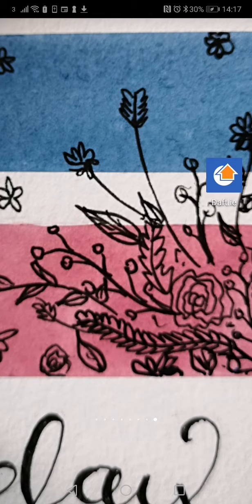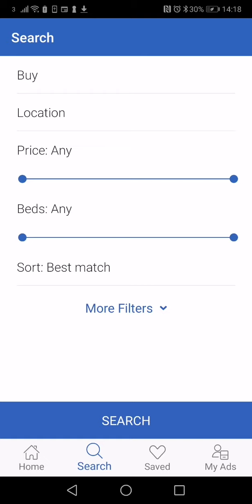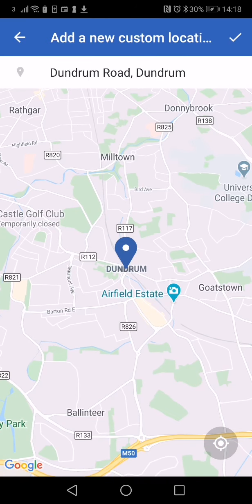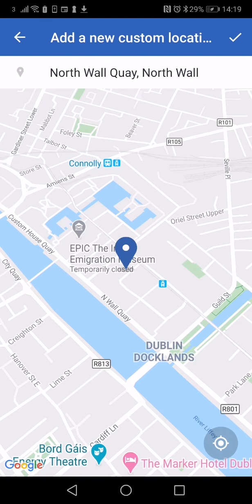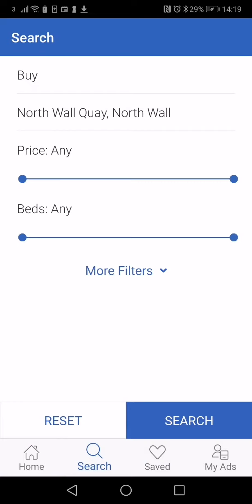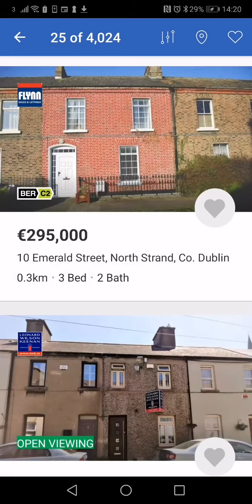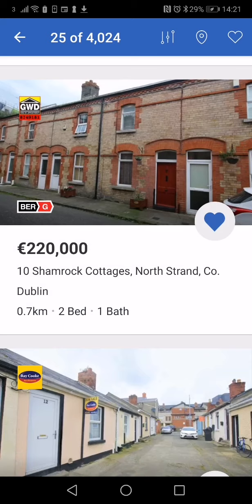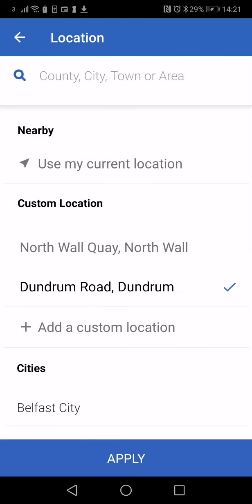A tip for customising your property search on DAFT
Searching for properties can be time consuming.  With this week's tip, I show you how to use a feature on DAFT.ie to drop a pin in areas that are of interest to you.

You need to use the DAFT App on your phone and you need to have created an account with DAFT.ie in order to be able to use this feature and save properties that you like.